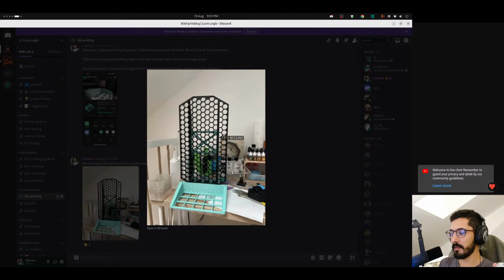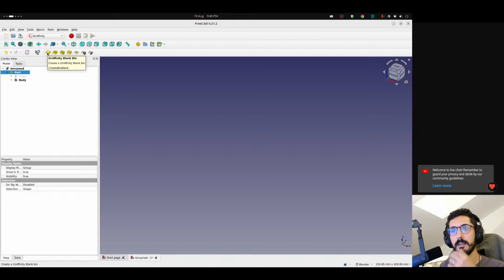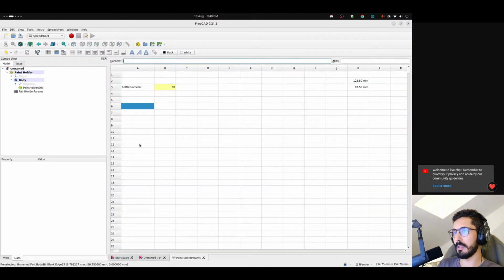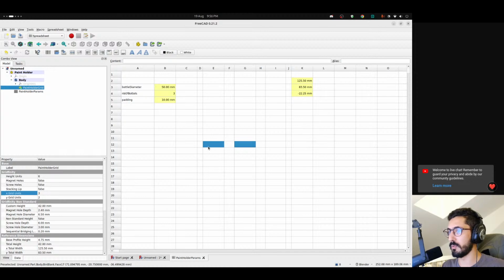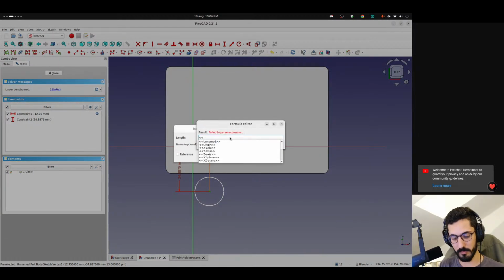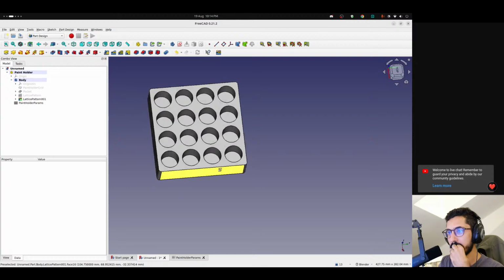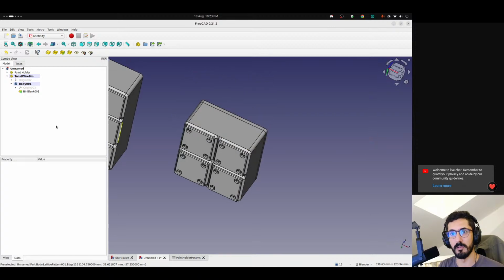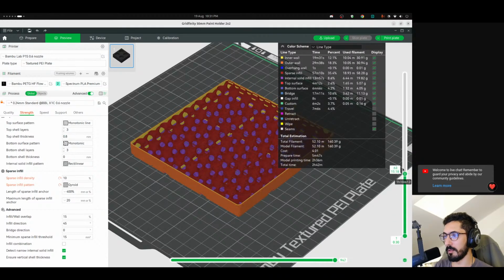Monday Night CAD